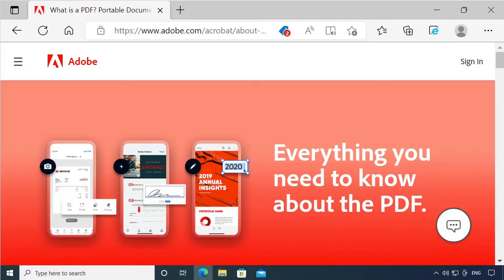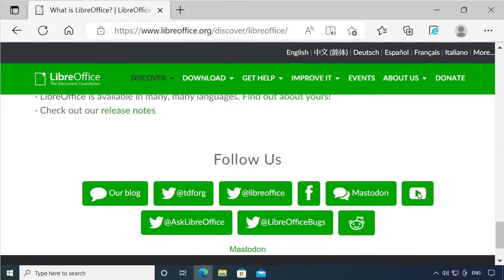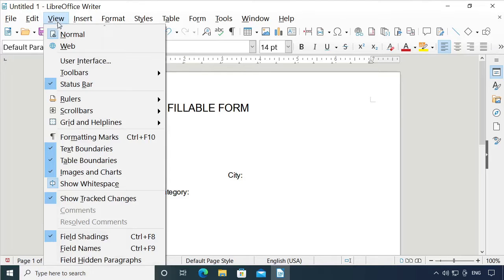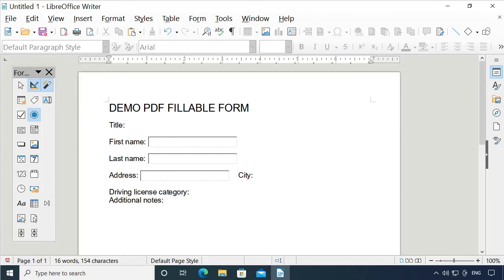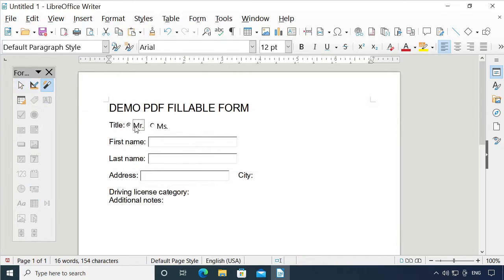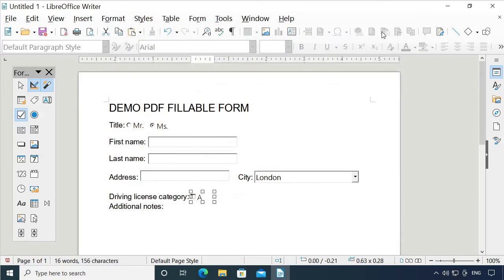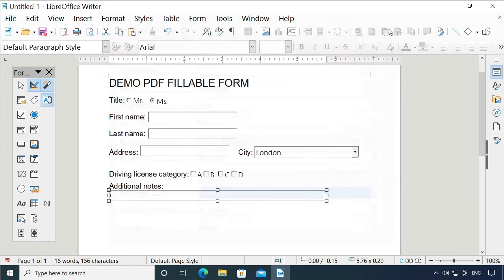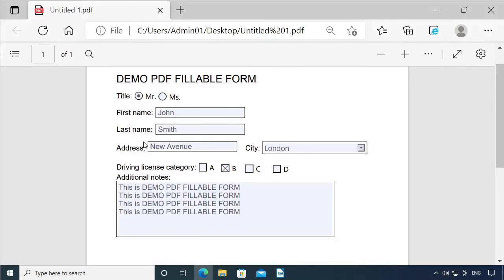How to create Fillable PDF Forms for free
Contents
00:00 - Intro
01:00 - What is PDF fillable form?
02:47 - Design a PDF fillable form
09:04 - Create and test PDF form